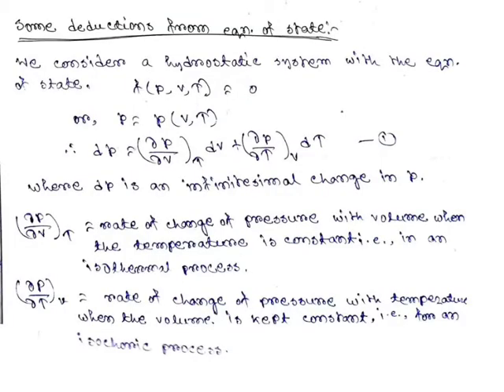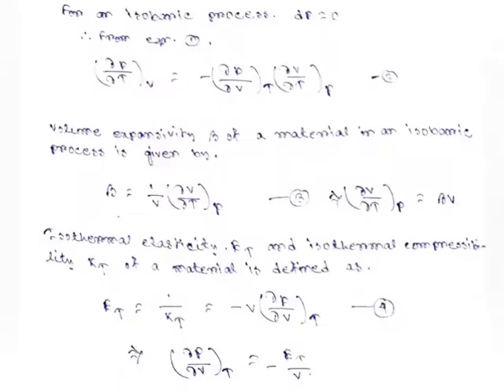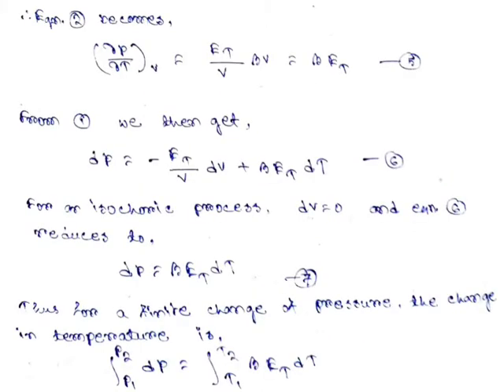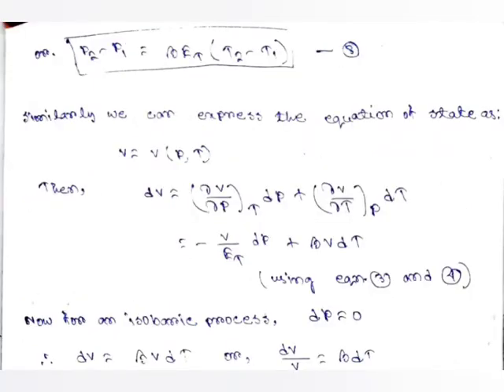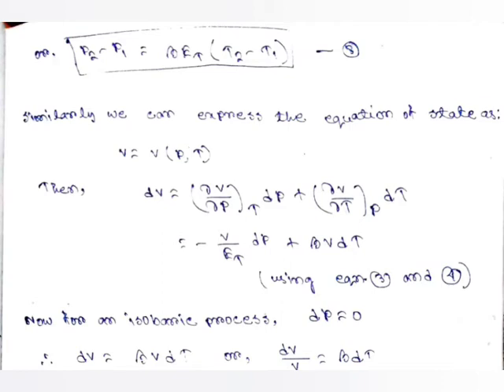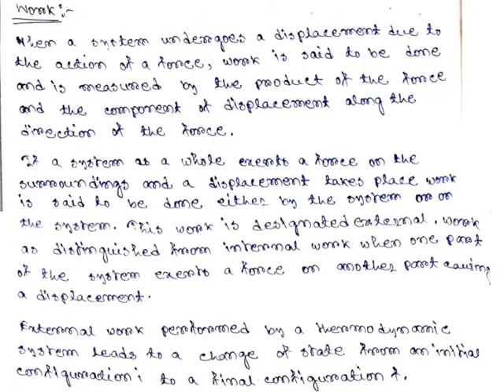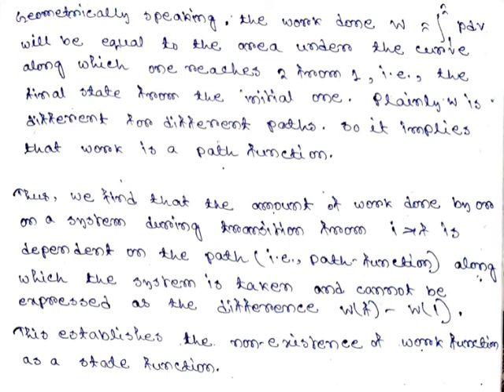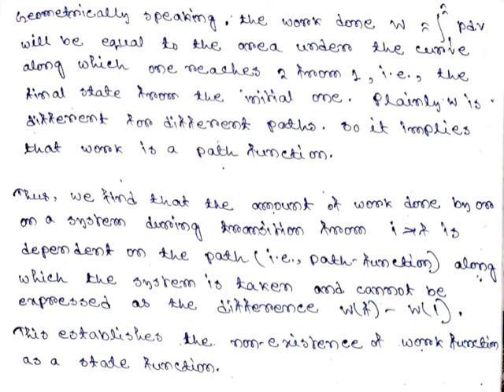First law of Thermodynamics Lecture 2 by Dr Sudipta Mondal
In previous lecture we have discussed about basic concepts about thermodynamics. Today we shall extend our knowledge on the applications of equation of state and the work done by a thermodynamic system. This is a part of the Paper-1 of Degre-I, Physics (Honours) course.